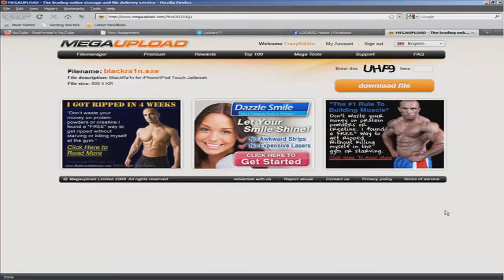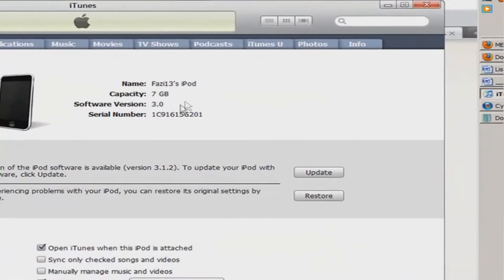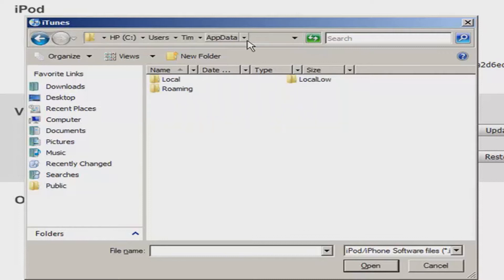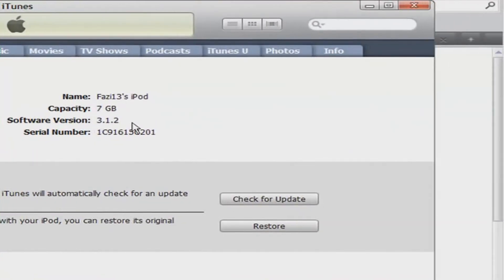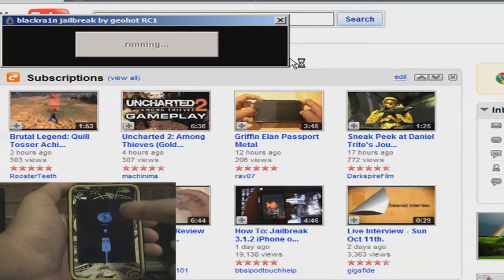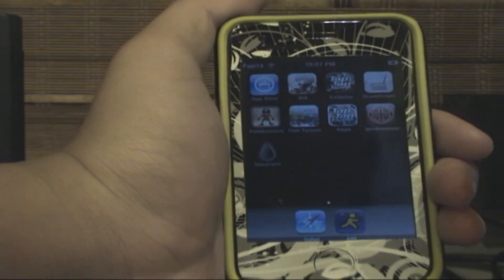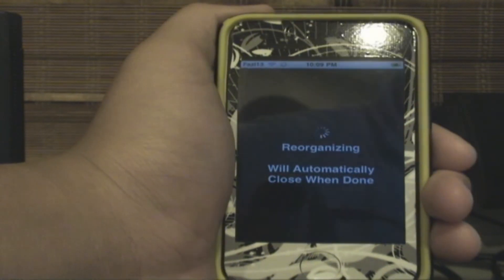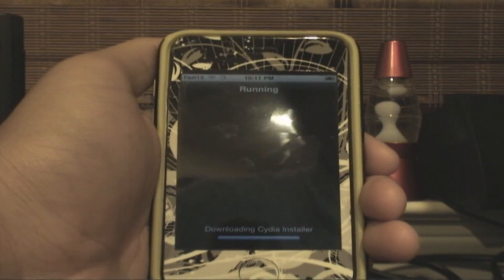3.1.2 Jailbreak for All iPods and iPhones (BlackRa1n)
**NOTICE** As of April 2010!
If you have upgraded iTunes to 9.1+ then you must place blackra1n in:
64 bit: C:\Program Files (x86)\Common Files\Apple\Apple Application Support

32 bit: C:\Program Files\Common Files\Apple\Apple Application Support

This BlackRa1n Jailbreak only requires one click to jailbreak. This is probably the fastest untethered jailbreak yet. But, redsn0w will hopefully be better. Because this is an untethered jailbreak, if you power off your iPod or if it runs out of battery, it will become unjailbroken and you have to re-jailbreak.